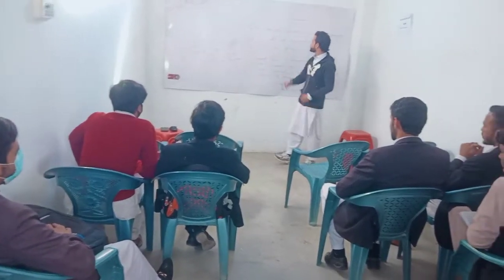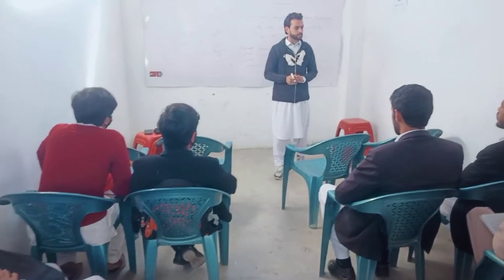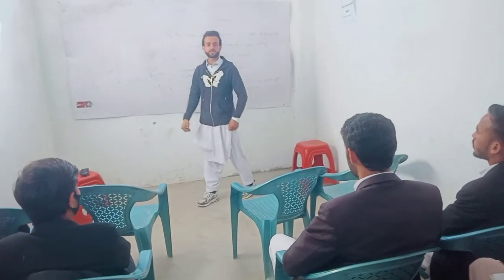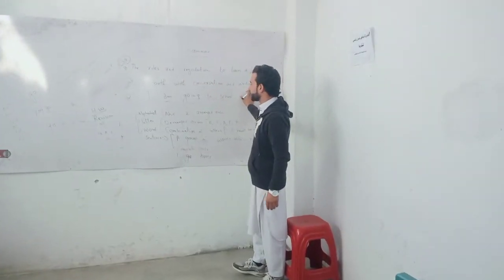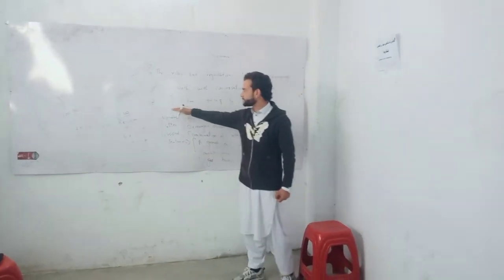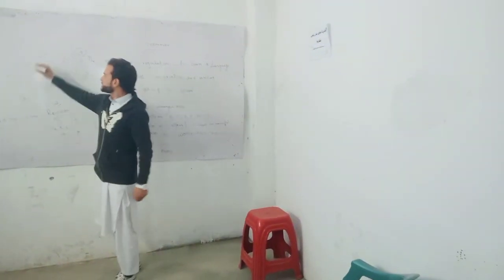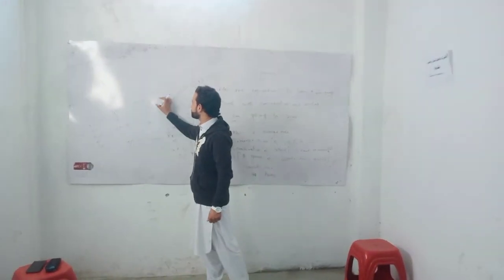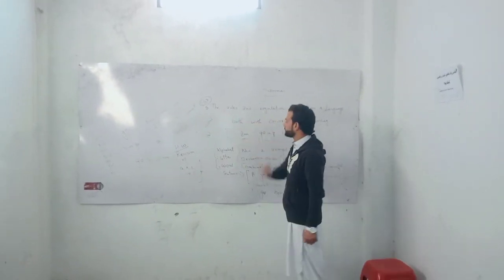English language class